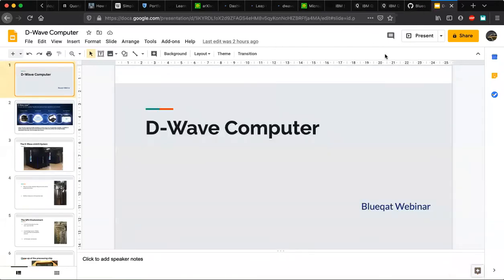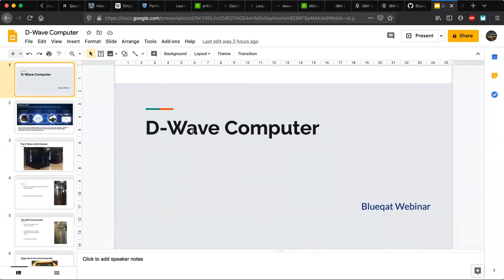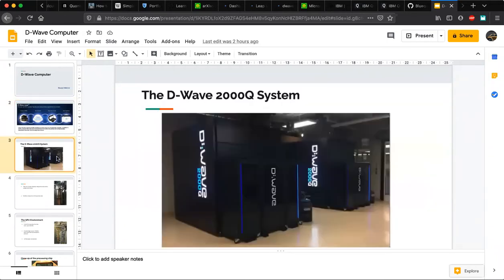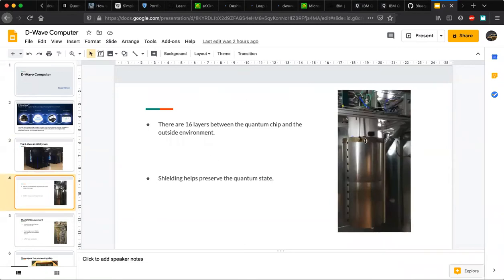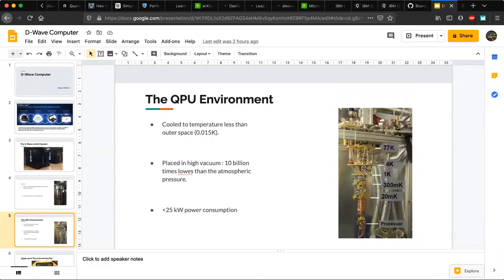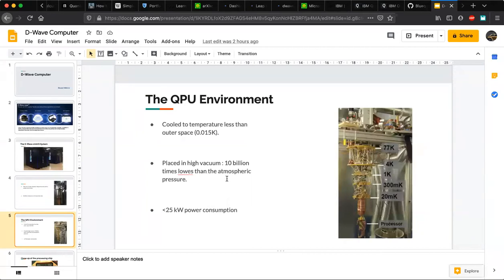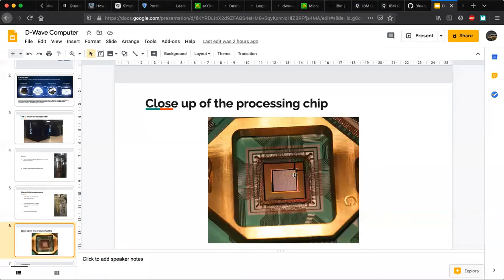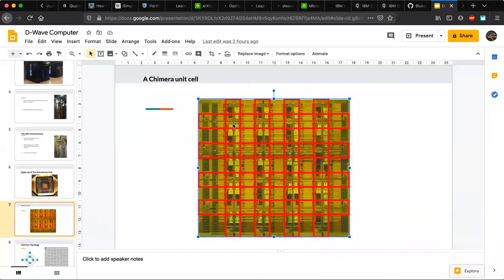combinatorial optimization problem on quantum computer and annealer / webinar